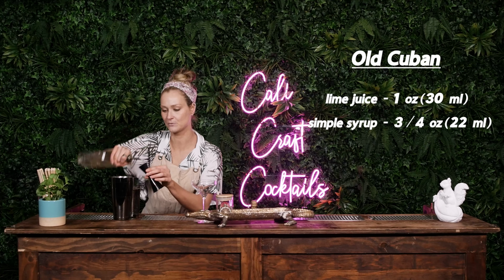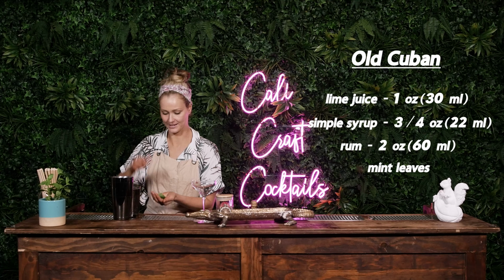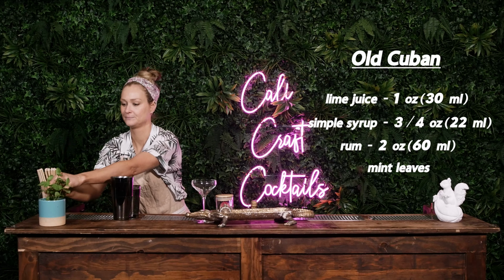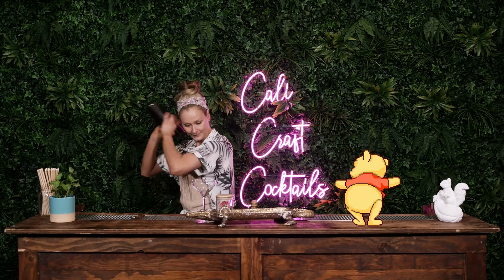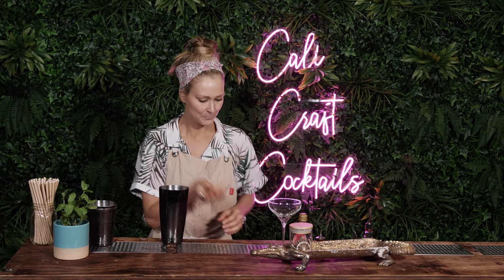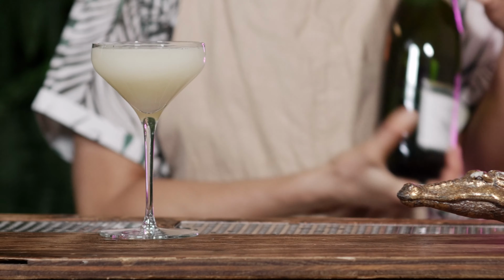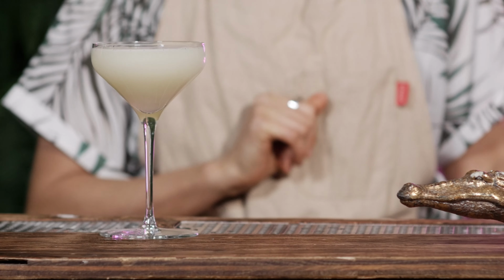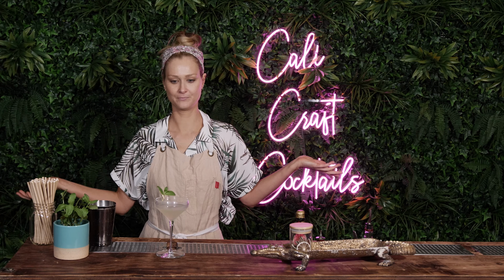How to Make an Old Cuban (Cali Craft Cocktails - Episode 58)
1oz (30ml) lime juice
3/4 simple (22ml) simple (1:1 ratio)
1.75oz rum (52ml) rum
fresh mint
Shake and double strain into a coupe!
Top with Chaaaaaaaampagne. Champaaaaaagne for everyone!!!

Thank you to @shymcgrath2 for videography and editing!! shymcgrath.com

 ***LINKS***